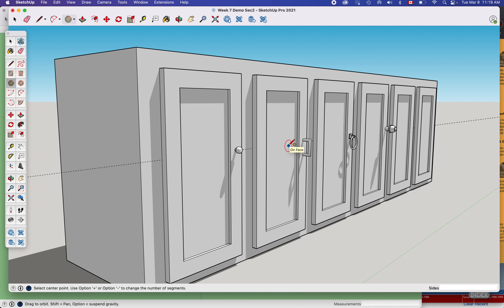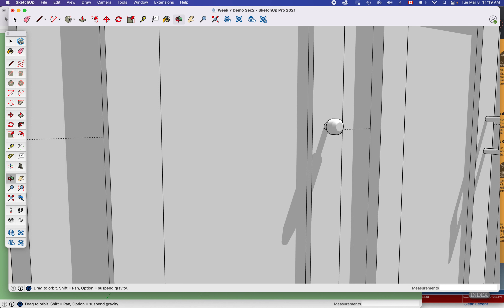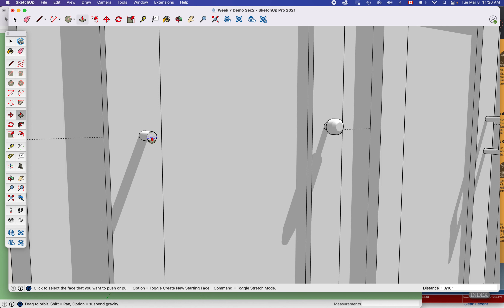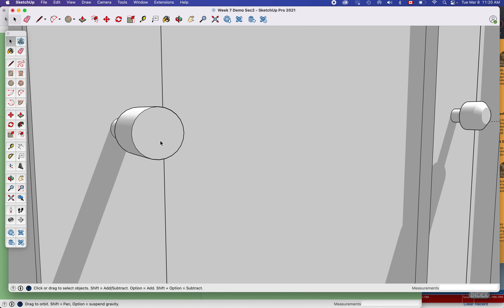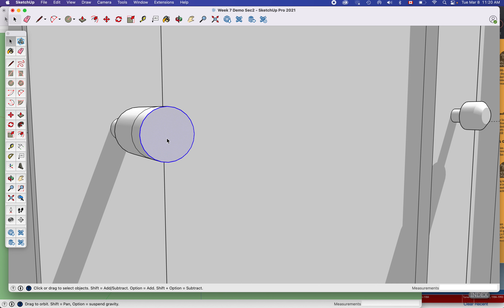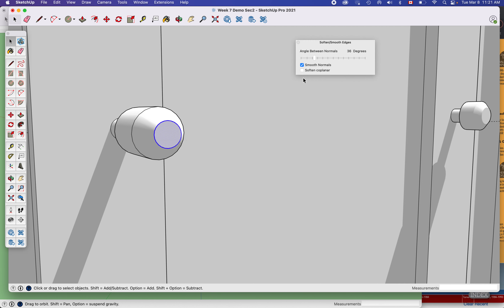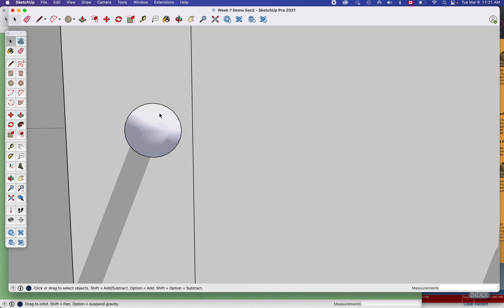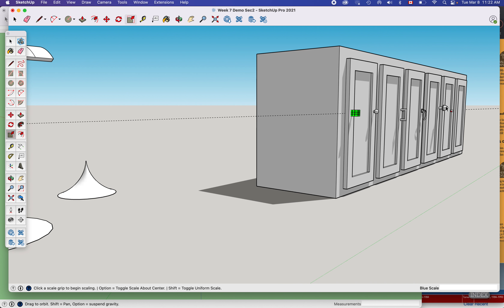Handle 1 Knob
Variations on how to draw a kitchen drawer pull or knob in Sketchup